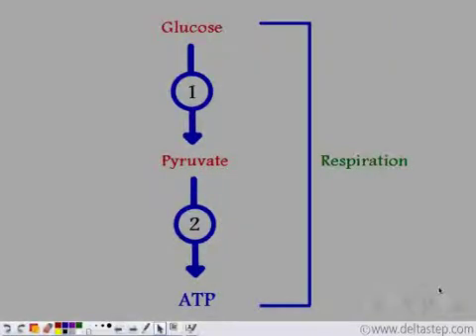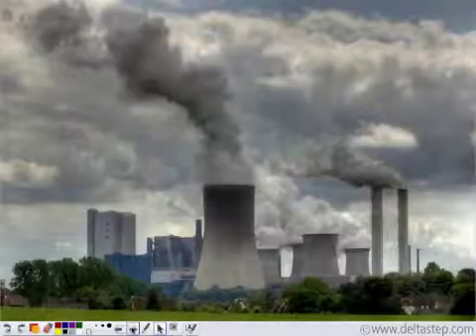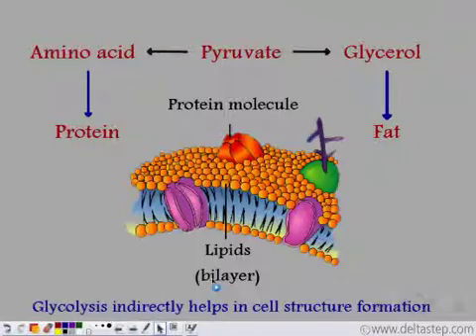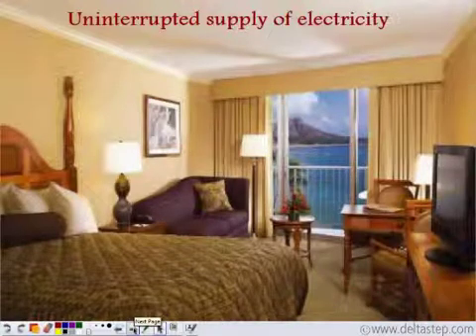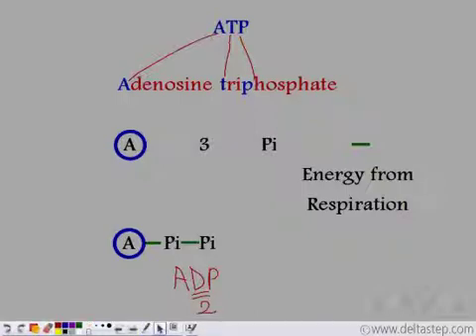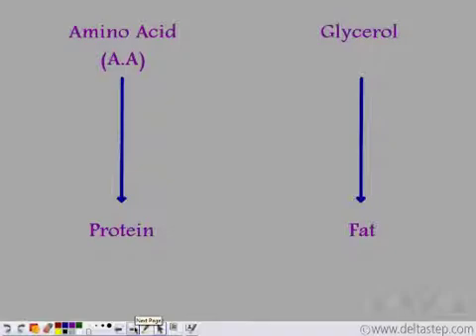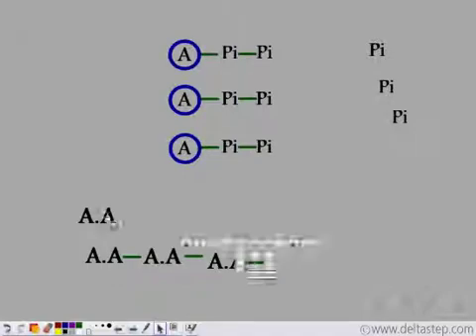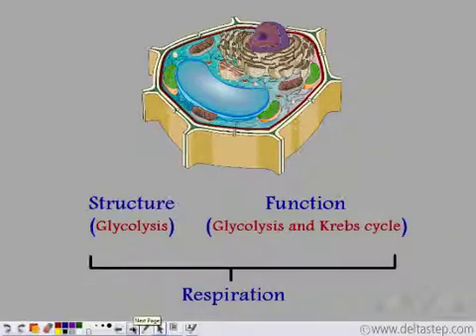Significance of Respiration